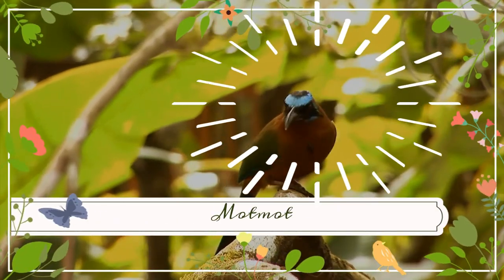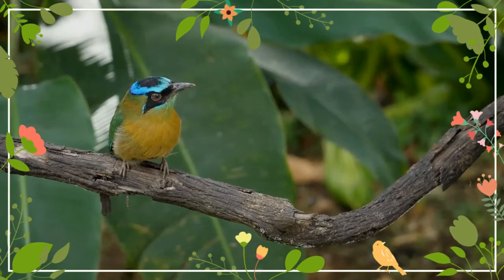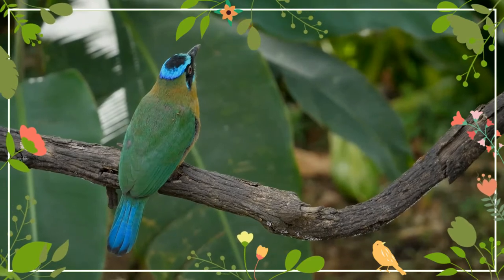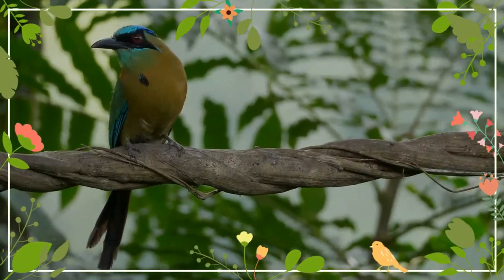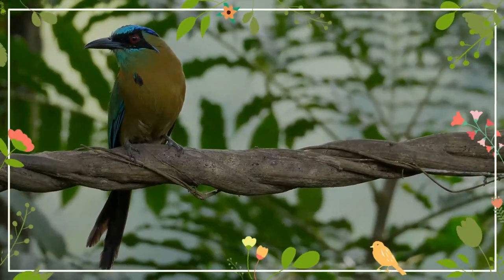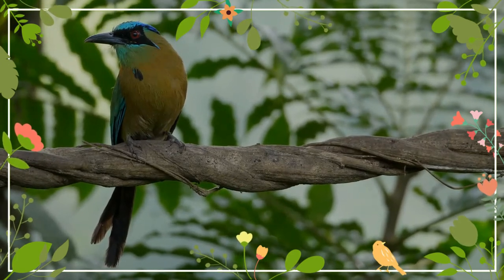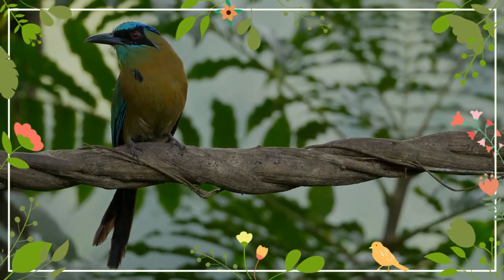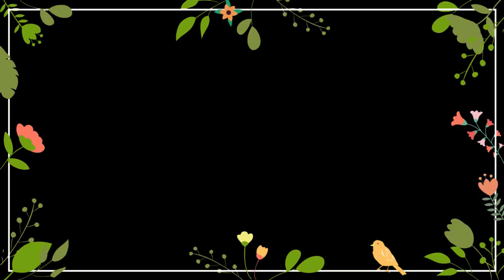Motmot facts 🦜 Momotidae 🦜 restricted to woodland or forests in the Neotropics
birddocumentary motmot documentary
The motmots or Momotidae are a family of birds in the near passerine order Coraciiformes, which also includes the kingfishers, bee-eaters and rollers. All extant motmots are restricted to woodland or forests in the Neotropics, and the largest are in Middle America. They have a colourful plumage and a relatively heavy bill. All except the tody motmot have relatively long tails that in some species have a distinctive racket-like tip.
Motmots eat small prey such as insects and lizards, and will also take fruit. In Nicaragua and Costa Rica, motmots have been observed feeding on poison dart frogs.
Like most of the Coraciiformes, motmots nest in tunnels in banks, laying about four white eggs. Some species form large colonies of up to 40 paired individuals. The eggs hatch after about 20 days, and the young leave the nest after another 30 days. Both parents care for the young.